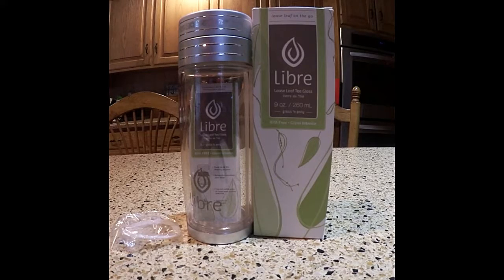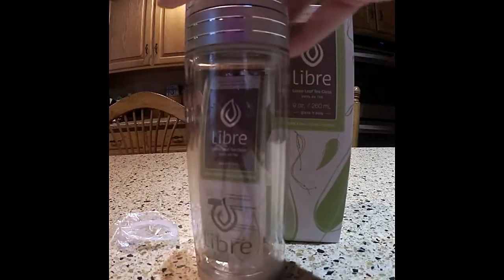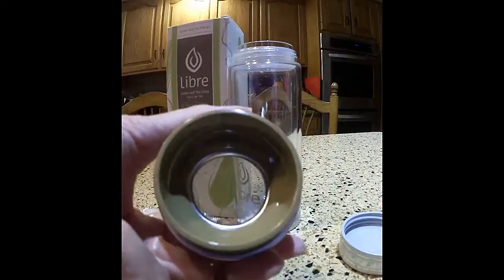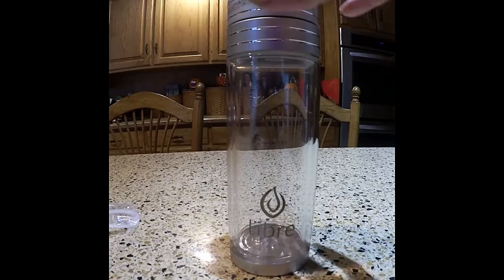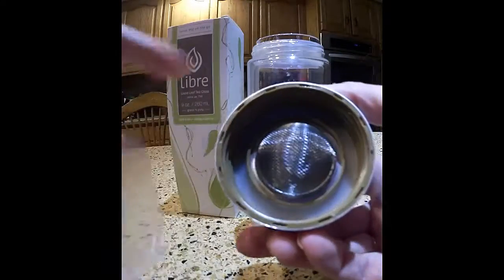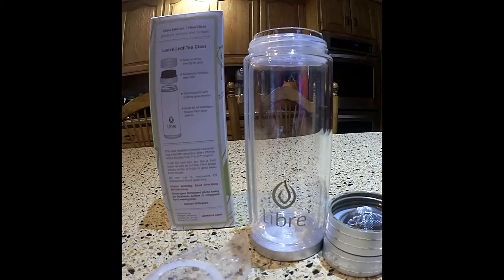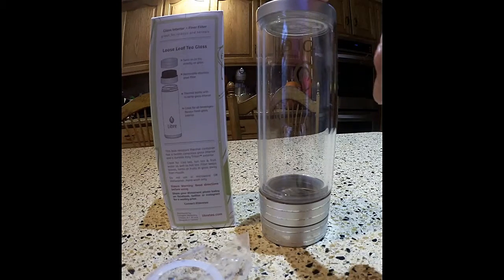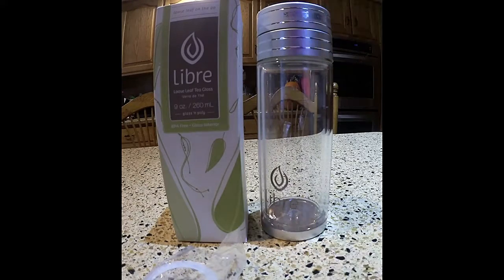Libre Tea Glass - Best Tea Glass Infuser Travel Cup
MommyRamblingsBlog Mommy Ramblings Reviews The Libre Tea Glass. Perfect for loose leaf tea, great for on-the-go lifestyles. This is a very nice gift for any tea drinker. We are having a giveaway on our blog so check it out Would you like Mommy Ramblings to review or feature your product?